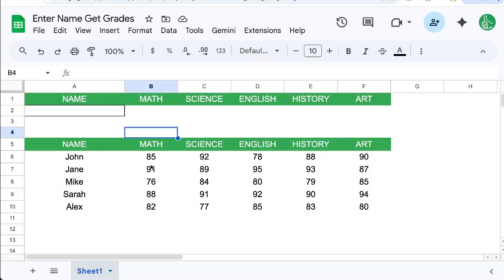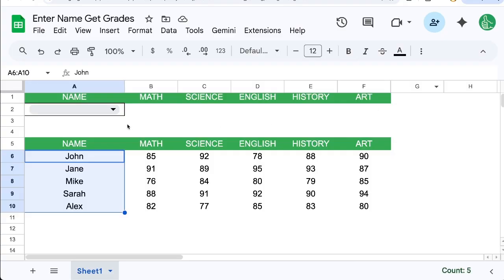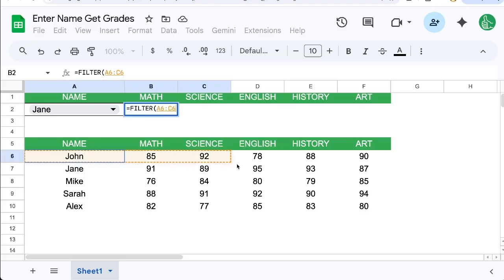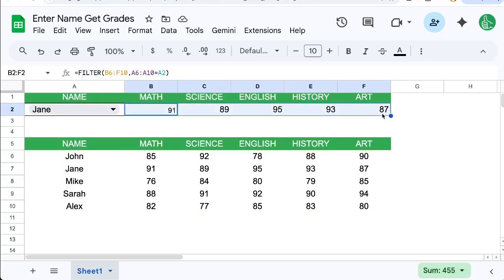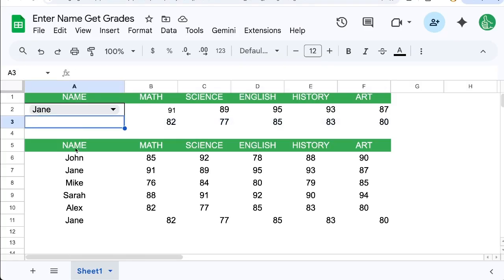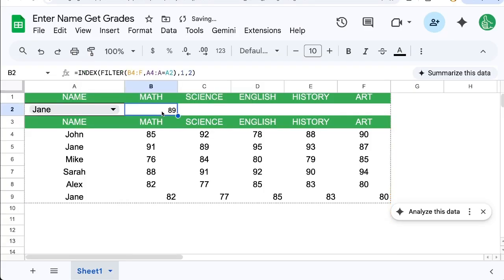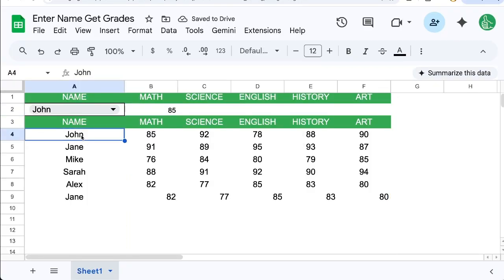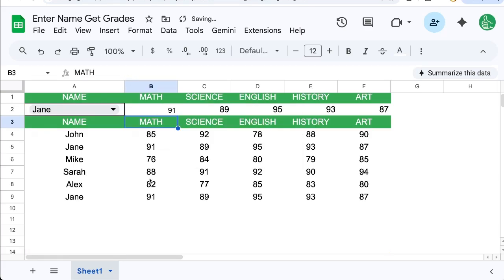Enter Name Get Grades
Google Sheets Dropdown + FILTER to Lookup Grades (and Handling Duplicates with INDEX)

This video shows how to create a dropdown in Google Sheets from a range of names so you can select a student name in a cell and use that selection to return the student’s grades. It demonstrates using the FILTER function to pull the matching row(s) of grades based on the condition that the name column equals the selected name, and explains what happens when there are multiple matching names (multiple results expanding). It also covers the “array result has not expanded because it would overwrite data” reference error, how to fix it by clearing space, and how to wrap the FILTER with INDEX to return only the first match (or a specific row/column), including why INDEX can be risky if some names don’t have multiple entries.

00:00 Setup Grades Sheet
00:10 Create Name Dropdown
00:27 Dropdown Is Just Text
01:11 Pull Grades With Filter
02:02 Handling Duplicate Names
02:39 Fix Spill Errors
03:02 Use Index For One Result
03:52 Index Pitfalls
04:09 Prefer Full Filter View
04:40 Wrap Up And Subscribe